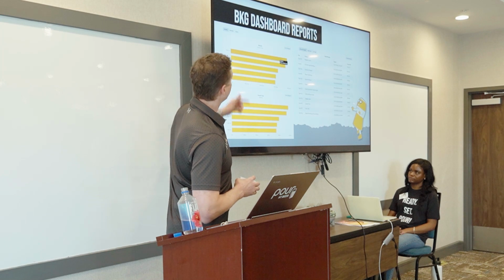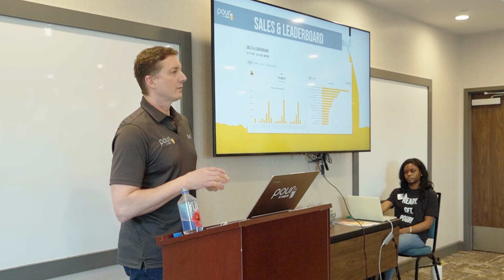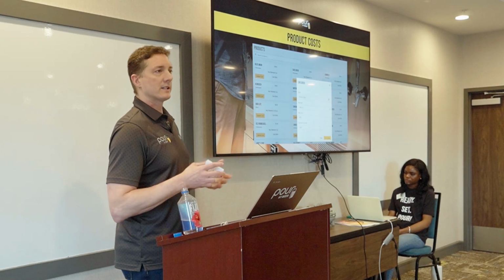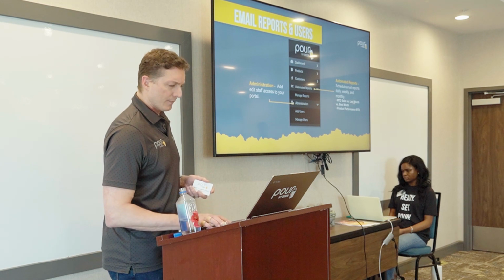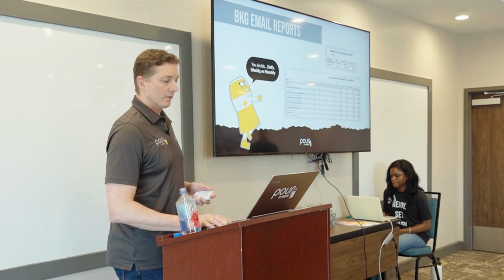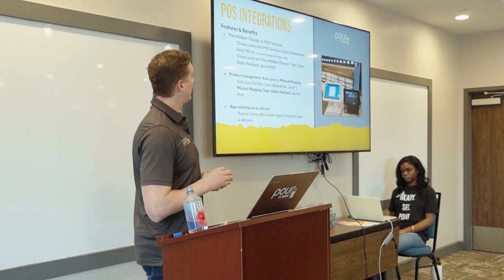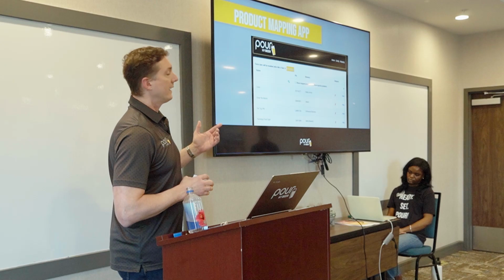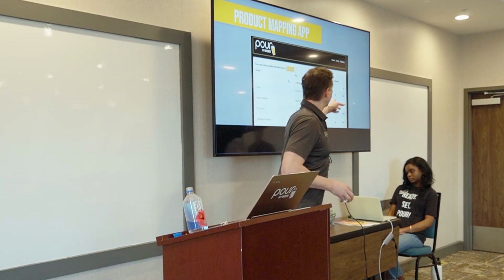PourMyBeer Family Summit 2023: Reporting and Integrations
In this workshop, Carl Tuinstra, Chief Technology Officer at PourMyBeer, will walk you through reporting and integration features of your self-pour system. Learn about the BKG portal, product reporting, integration capabilities, and more.